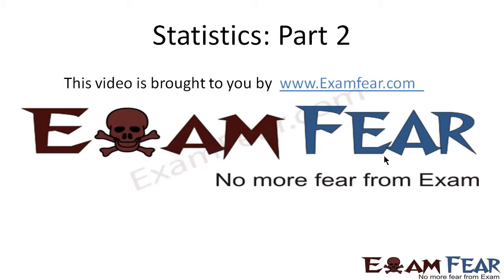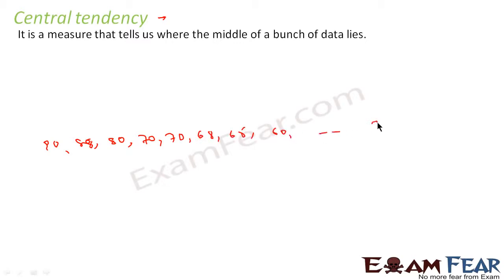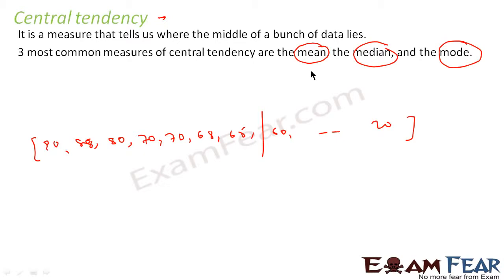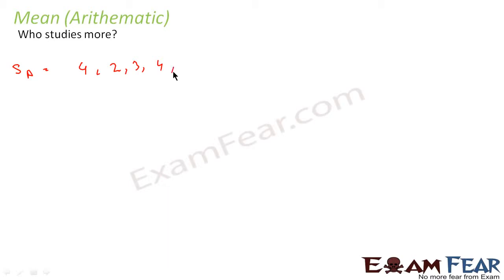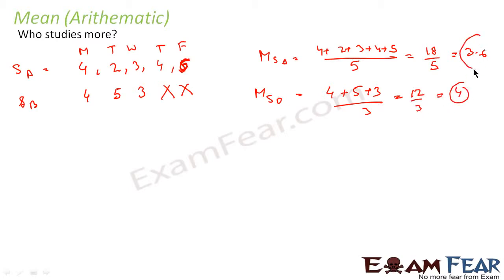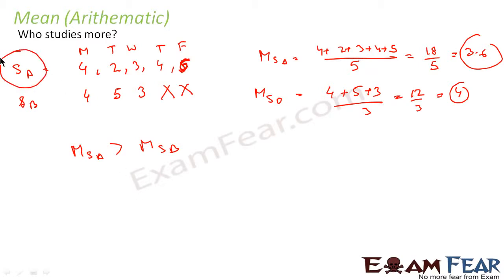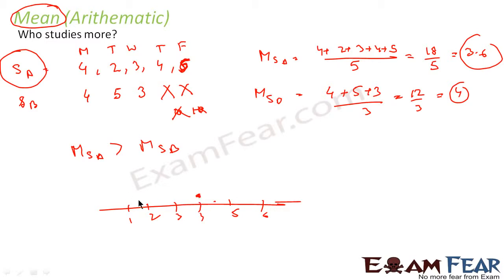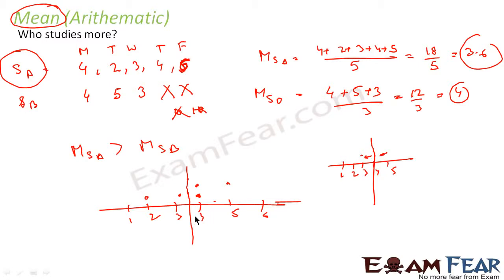Maths Statistics part 2 Central Tendency , Mean CBSE class 11 Mathematics XI